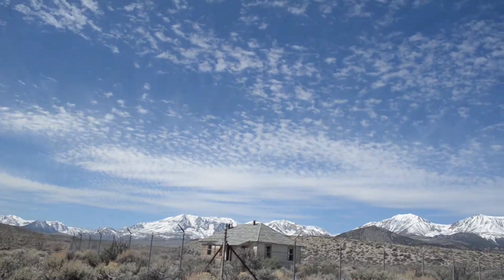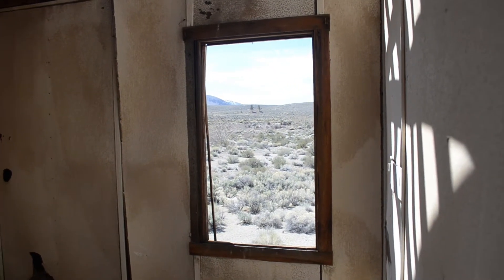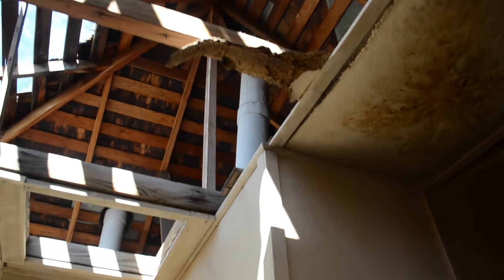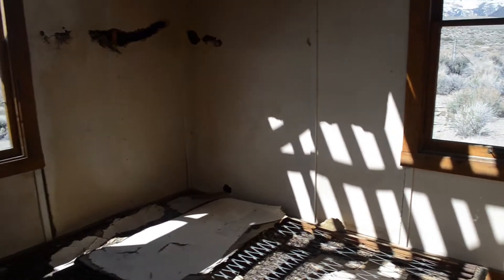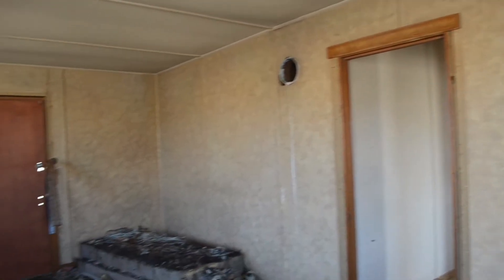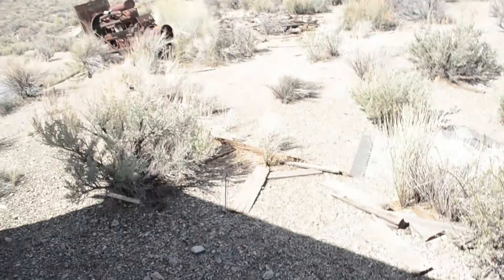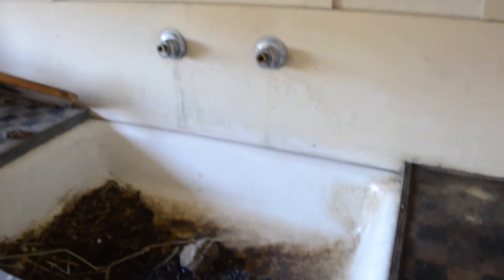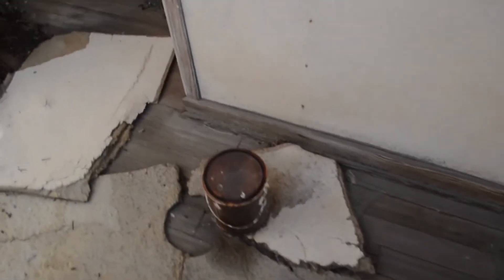Abandoned Mono Lake Cabin Outpost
Come explore this with me, I ran across this abandoned cabin or outpost, hard to tell what it was used for, most likely some type of ranger outpost from the 1950s is my guess. 2 bedrooms with a sink in each room, common full bathroom, kitchen, living-room and outside generator.